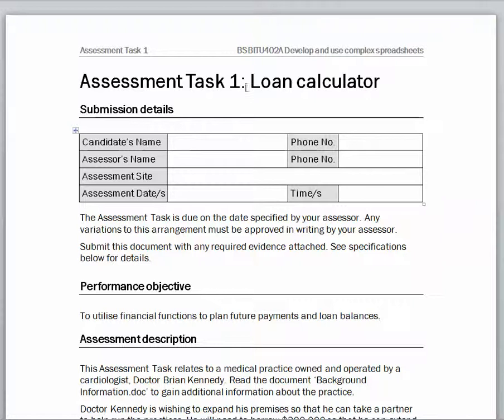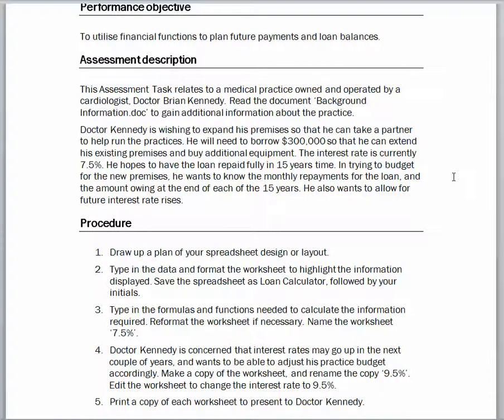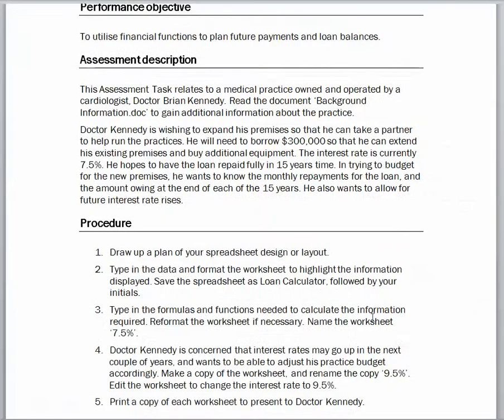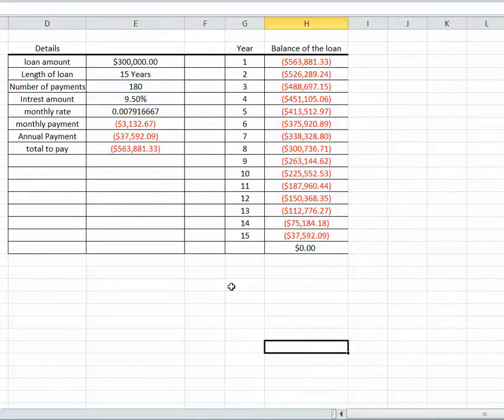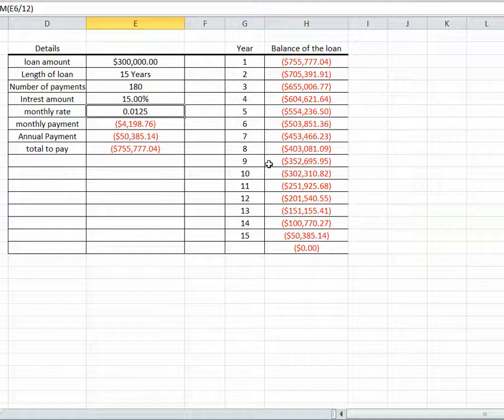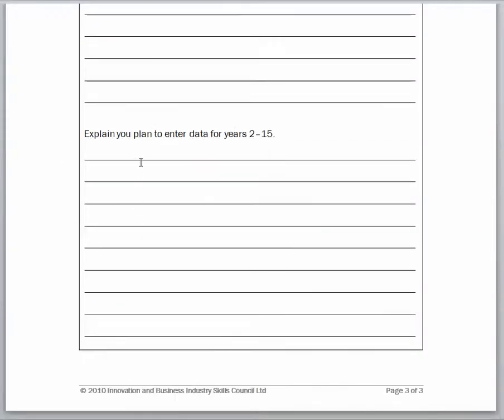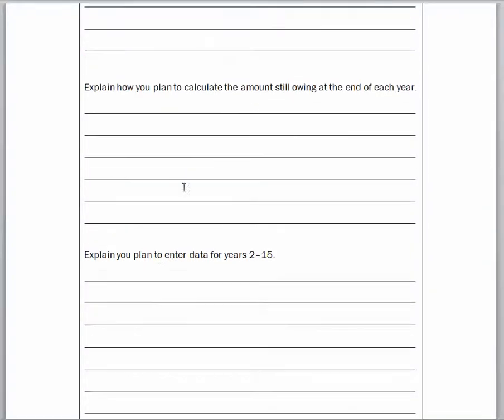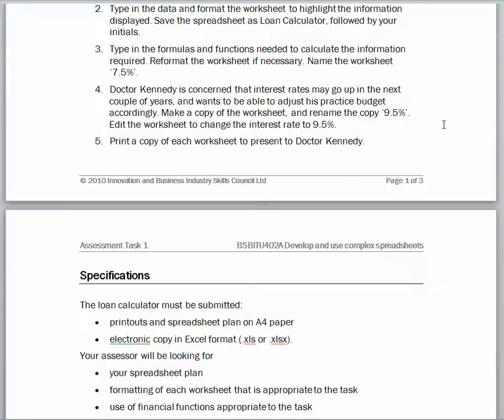Task 1 - Spreadsheets